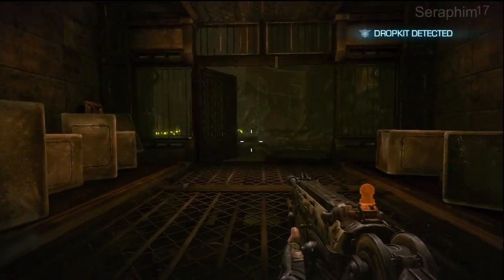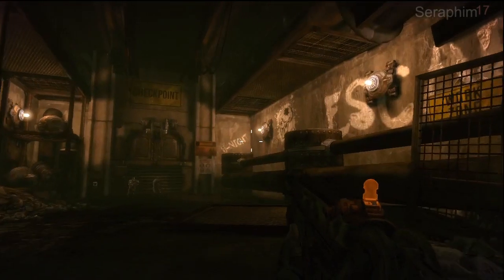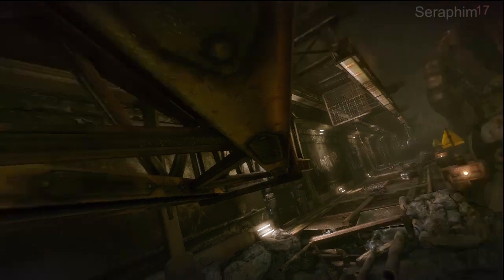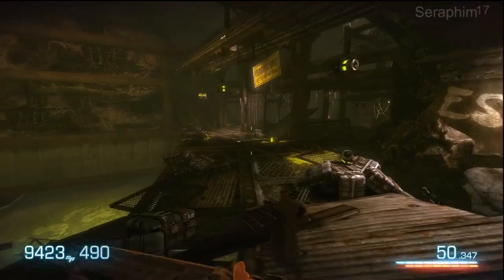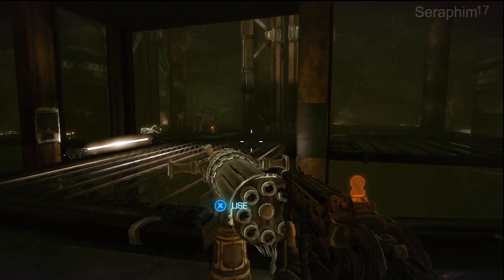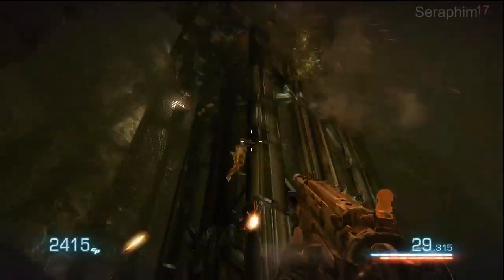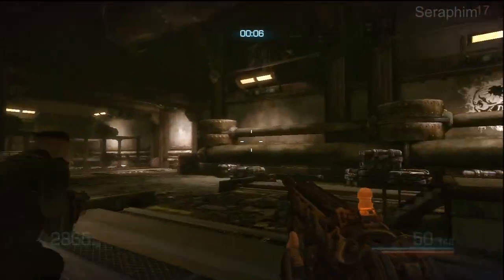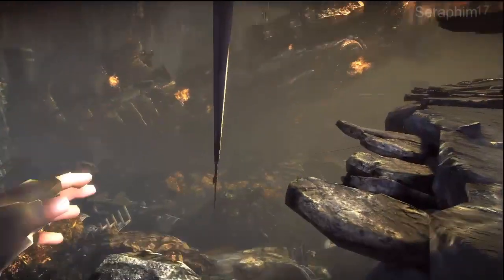Bulletstorm Very Hard Difficulty: Act 6 - Chapter 2 - Bad Trouble A Knockin' II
An underground penal system gone bad. Corrosive insects with luminous blood and more Burnout's than you can shake a leash at. All this and more herein.